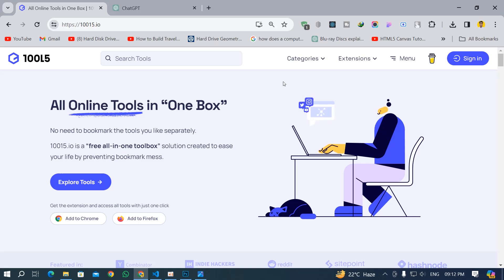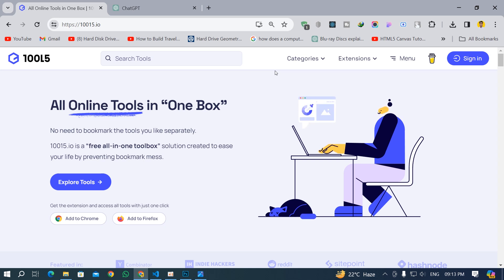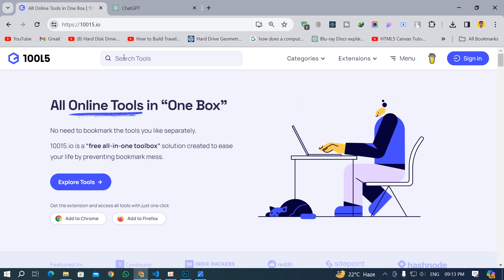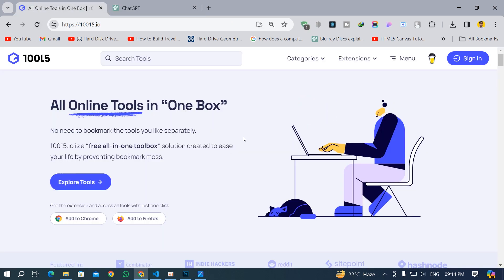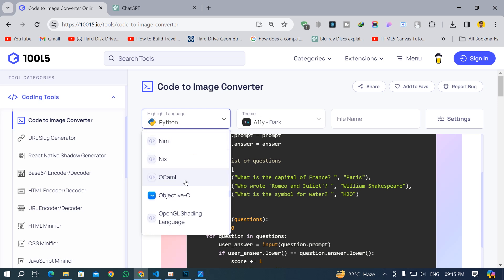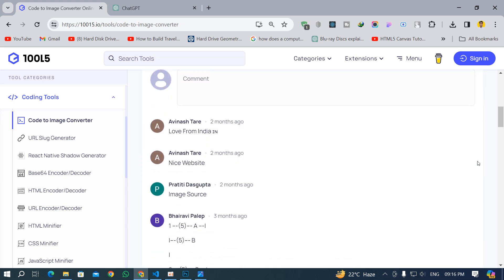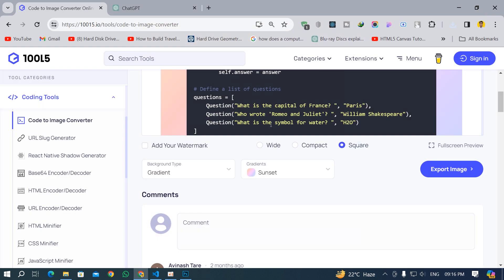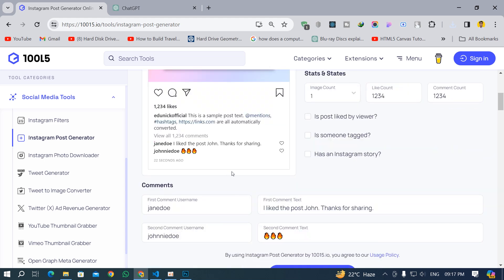All free AI tools. Is this website really free? 🤯🤯 Free! Free! Free!